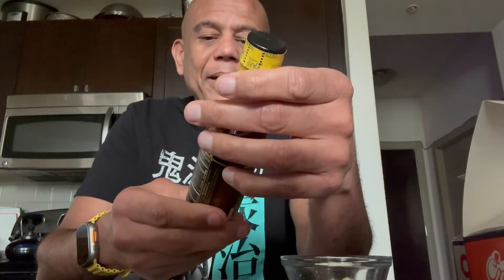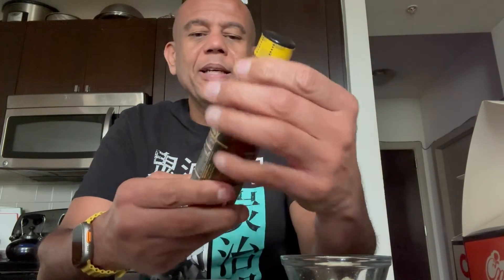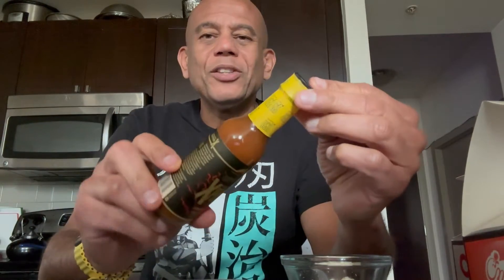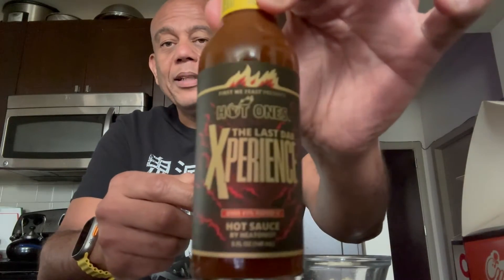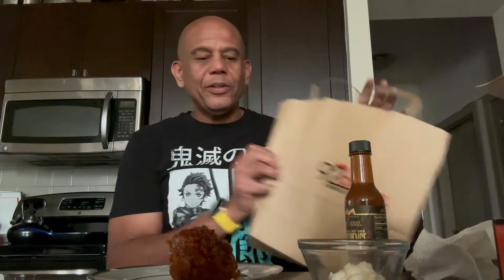The Last Dab | A Hot Sauce Review